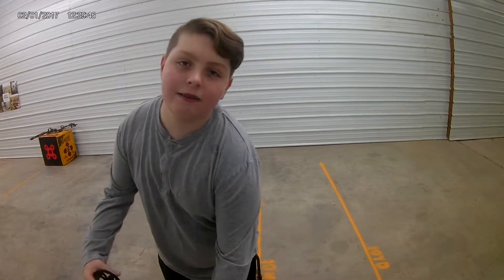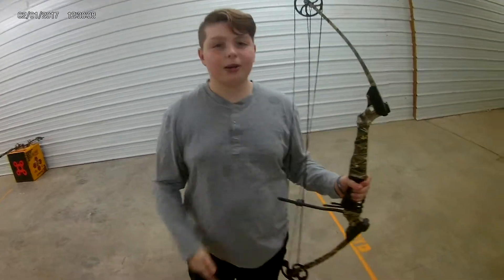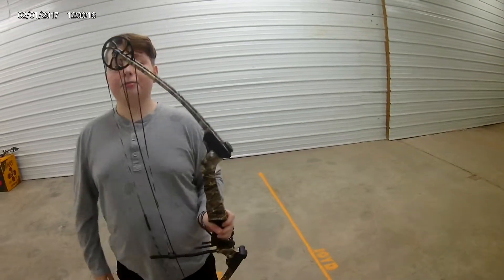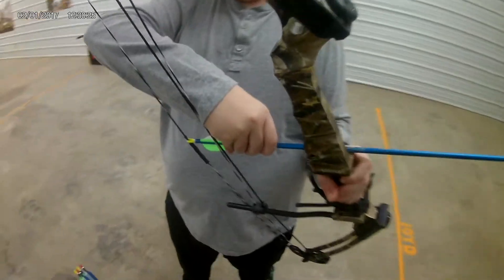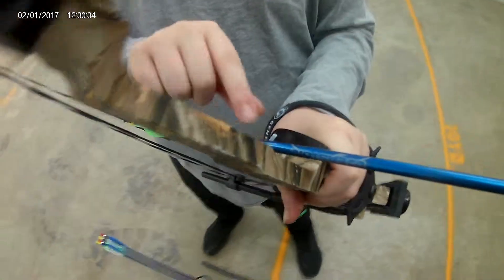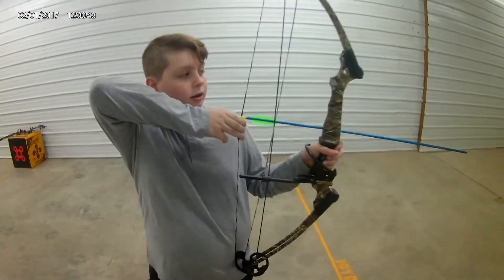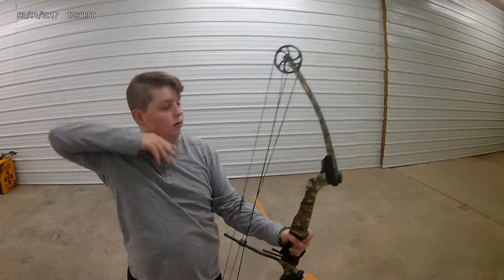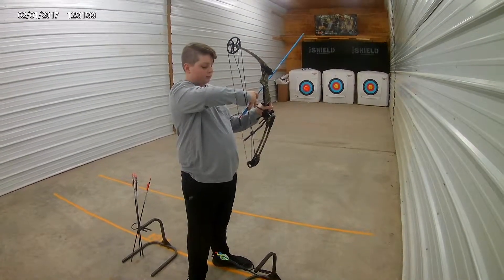How to Shoot a Bow without sights